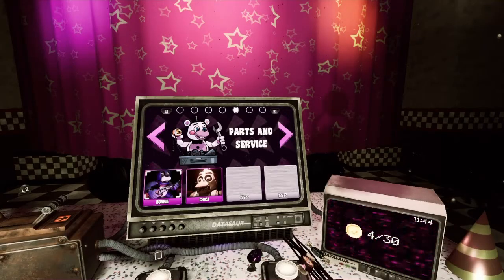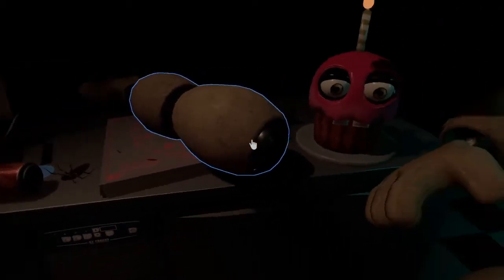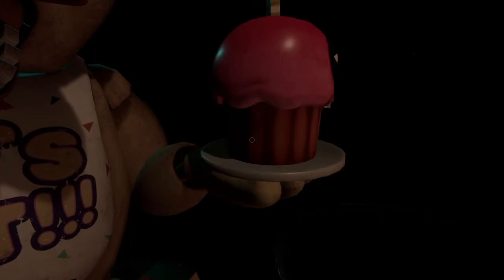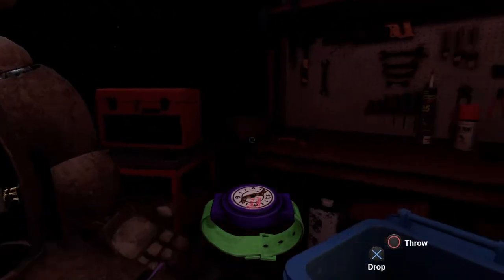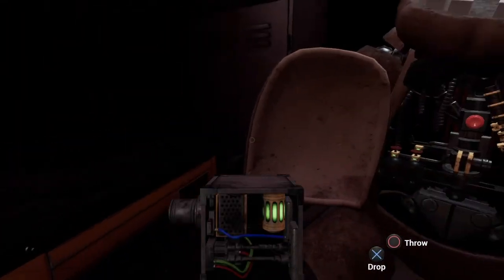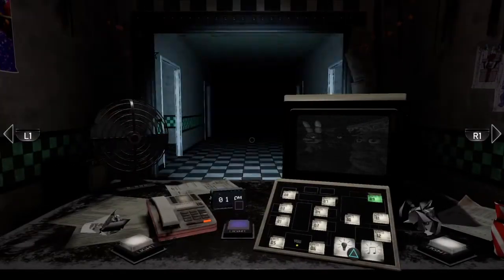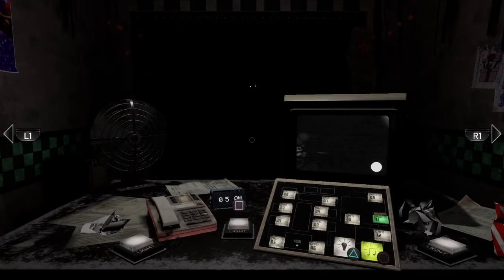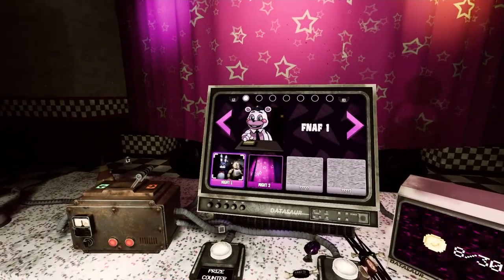Did freddy eat a child (Fnaf helpwanted Part 2)